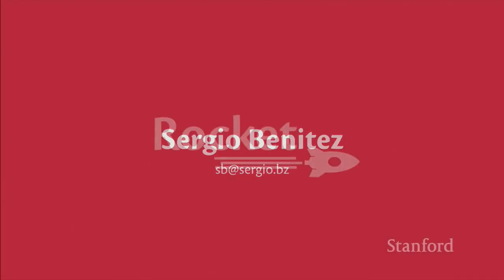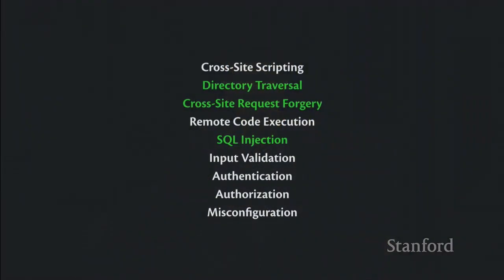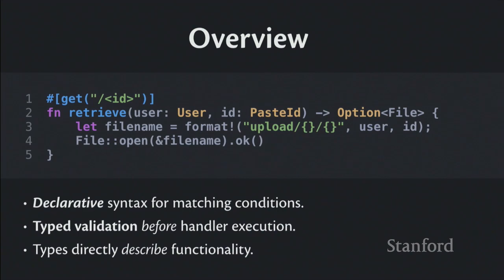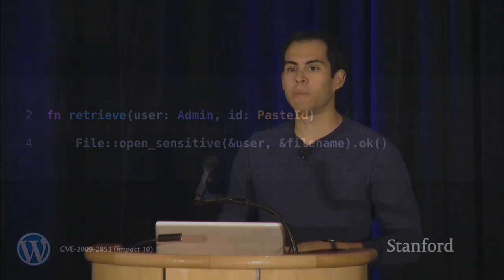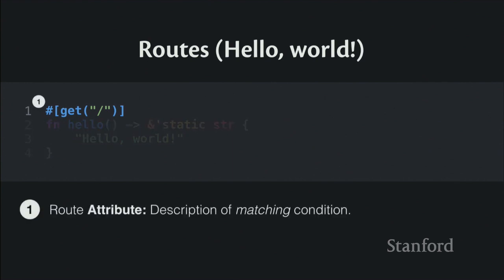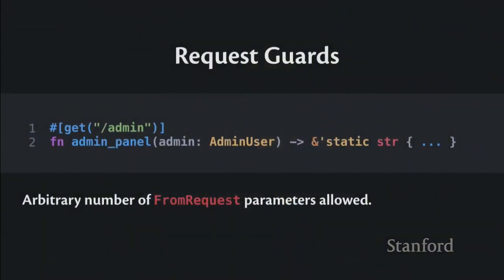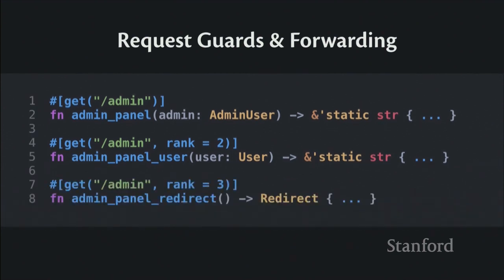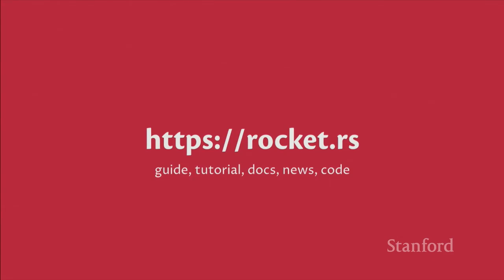Stanford Seminar - Rocket: Securing the Web at Compile-time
Writing secure code is fraught with challenges: SQL injections, cross-site scripting and request forgery, directory traversal and more. But what if there was a web framework that made it simple to write secure, correct web applications without sacrificing flexibility or performance? If it were available today, would you use it?

Join Sergio Benitez to find out why companies such as NPM, System76 and Mozilla have implemented Rocket (for Rust) in production.